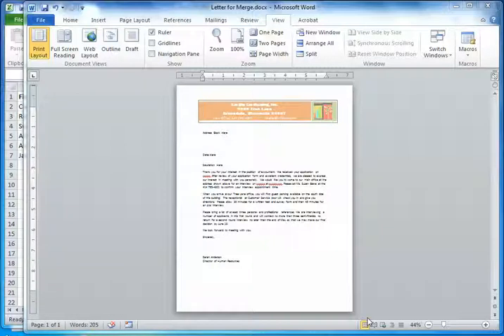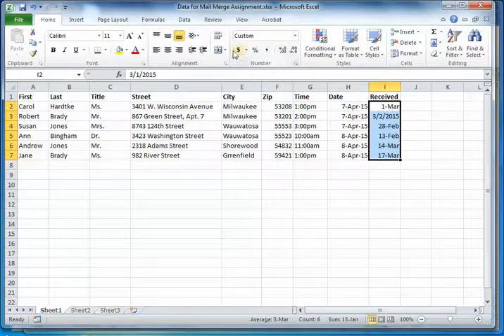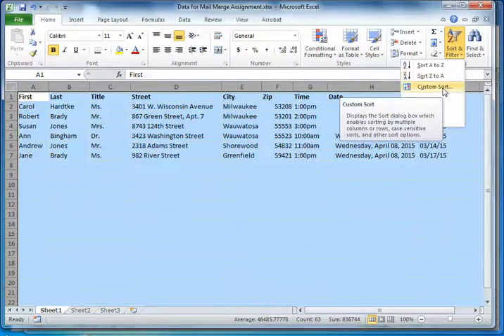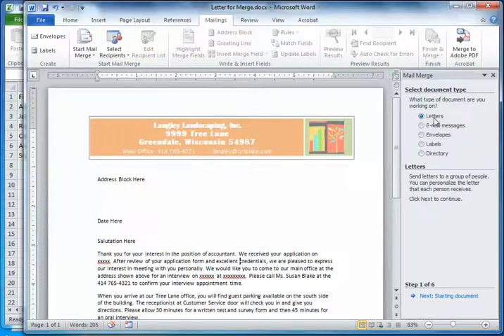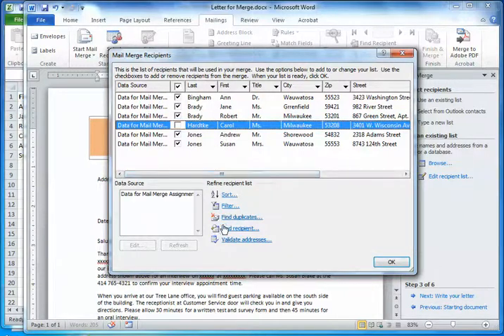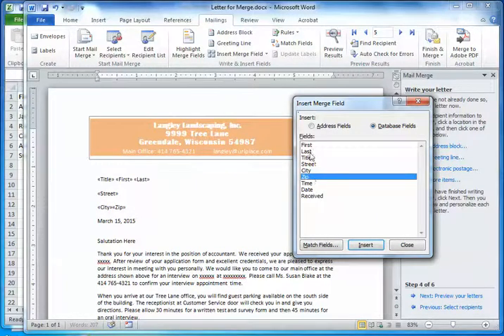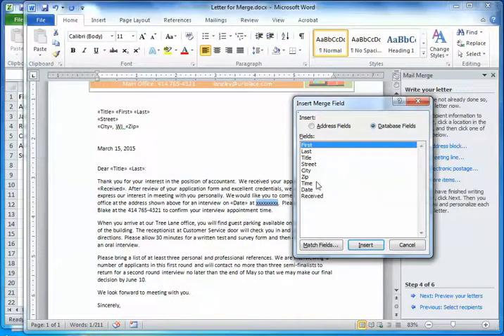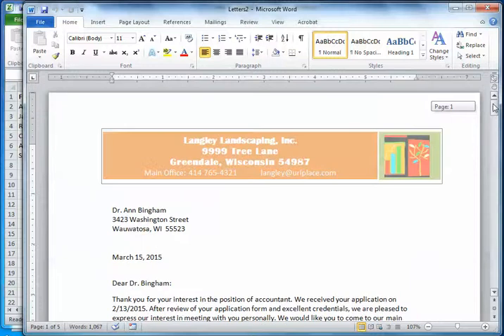Mail Merge Assignment